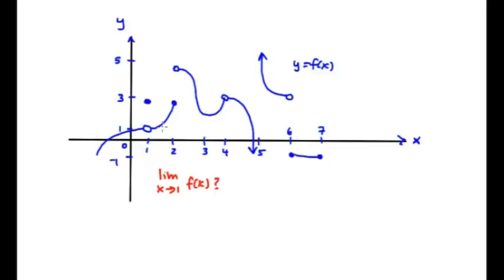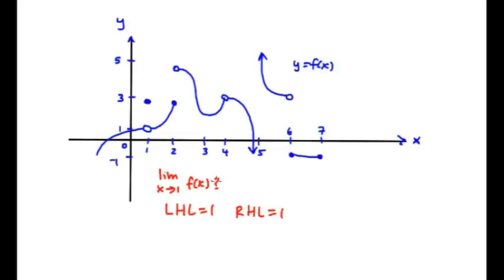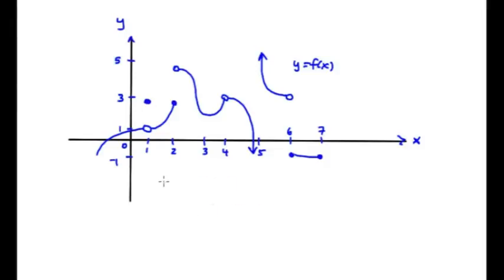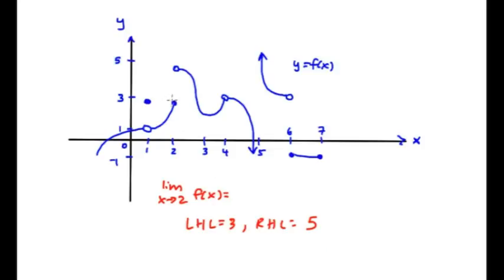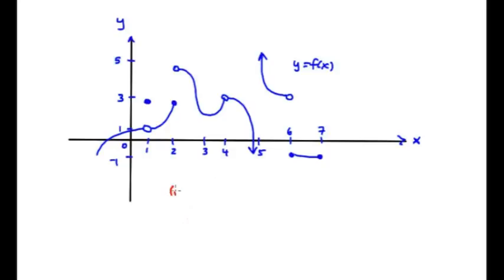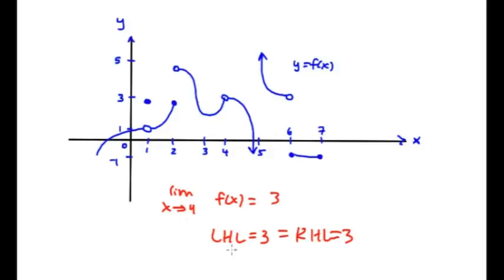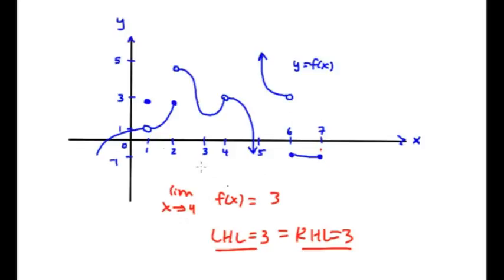Calculus: Limits 2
Finding limits using graphs.